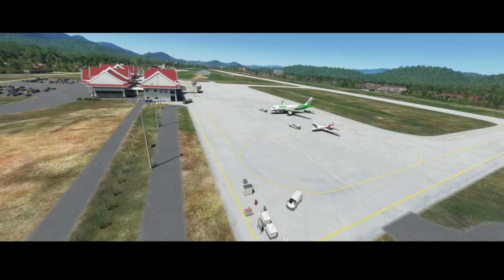Flight Simulator 2020 - Addon spotlight - Luang Prabanng airport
In this addon spotlight we are going to look Luang Prabanng airport which is an airport located in the Northern part of Laos and us used both for international and domestic flights.
This is the first release of the airport but it already looks pretty promising. Besides the interior of the terminal and tower which is currently missing the airport has got several nice details.